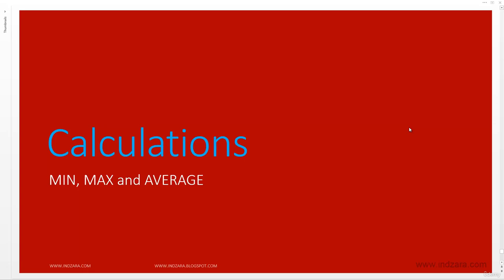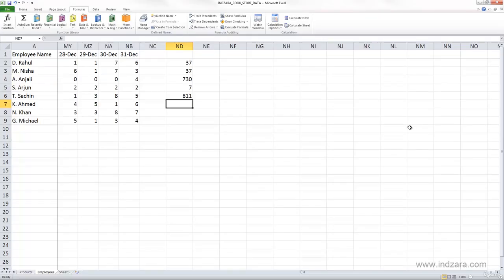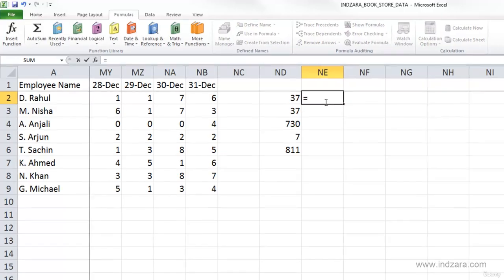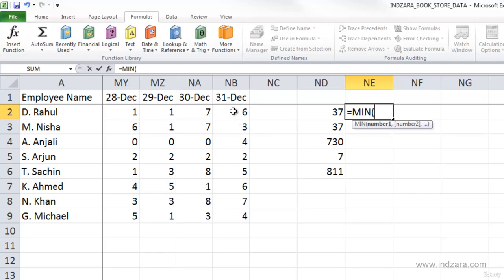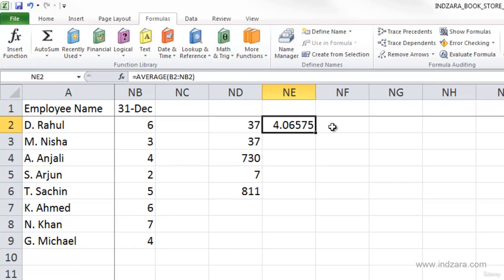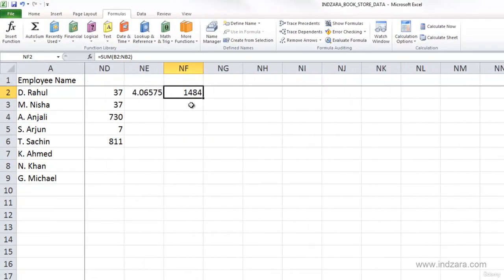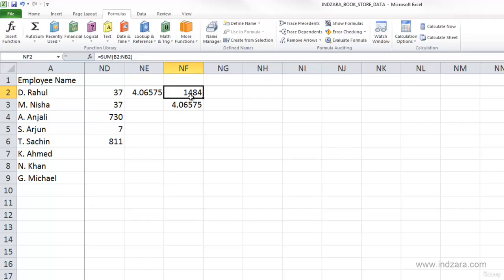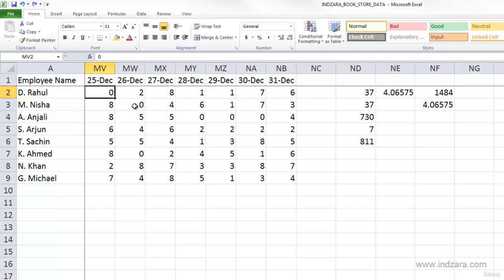54 MIN, MAX and AVERAGE Functions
54 MIN, MAX and AVERAGE Functions